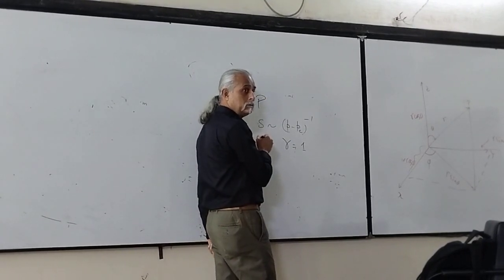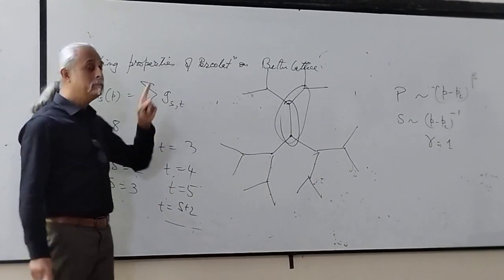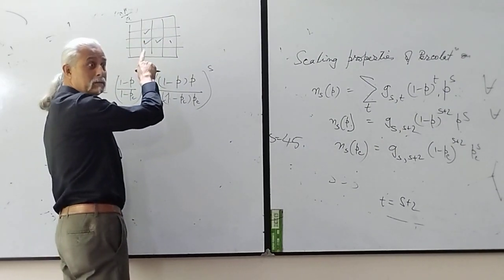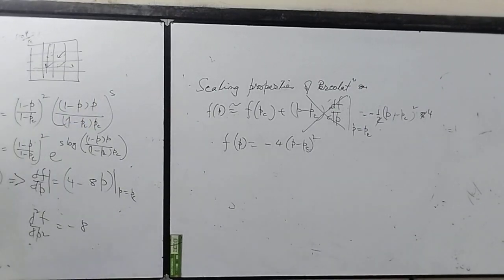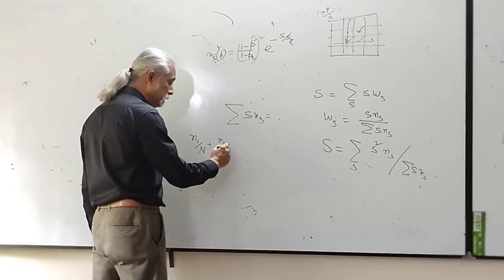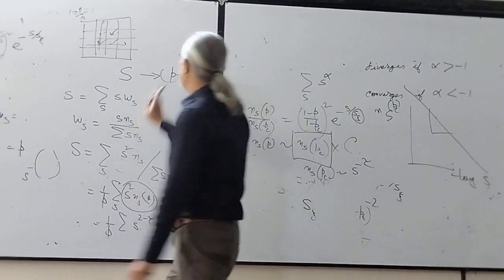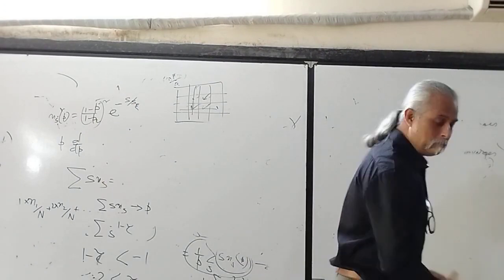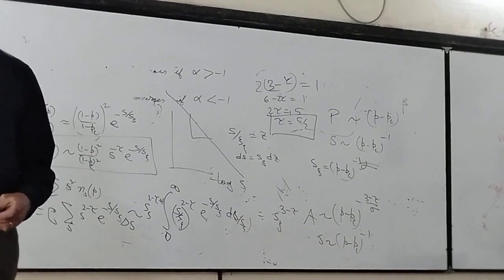NESM | Lecture 30 | 18.07.23 | Chapter 6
Non-Equilibrium Statistical Mechanics | DU Theoretical Physics | MS (2021-22) | Dr. Md. Kamrul Hassan